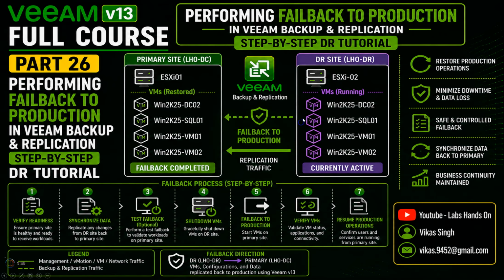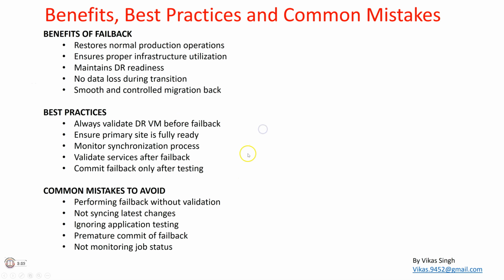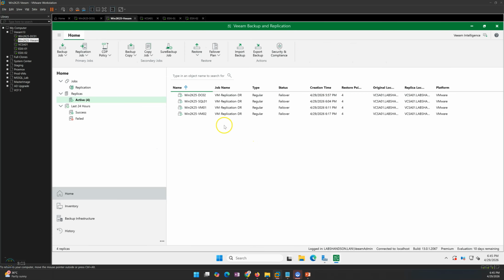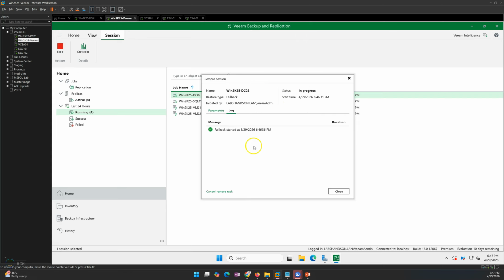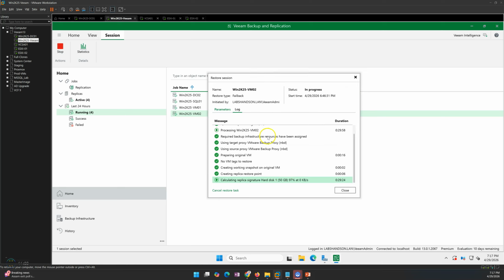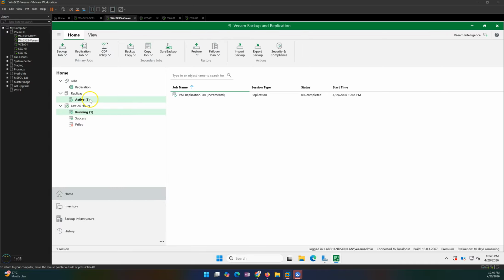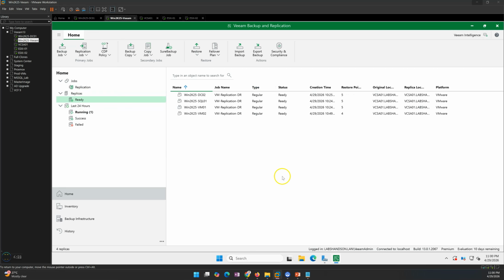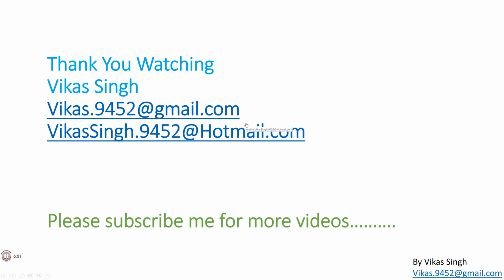#26 - Veeam v13 Full Course | Performing Failback to Production in Veeam | Step-by-Step DR Guide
Welcome to Part 26 of the Veeam v13 Full Course! In this video, you’ll learn how to perform Failback to Production in Veeam Backup & Replication with a complete step-by-step hands-on lab.

Failback is a critical stage in the disaster recovery lifecycle where workloads are moved back from the DR site to the original production environment after a failover. This tutorial will help you understand the complete failback process with real-world scenarios and best practices.

🔥 What You’ll Learn in This Video:

What is Failback in Veeam
Difference between Failover and Failback
Types of Failback (Original Location, New Location)
Prerequisites before performing failback
Step-by-step process to perform failback
Data synchronization from replica to production
Commit and finalize failback
Post-failback verification steps
Best practices for smooth failback operations

💡 Why Failback is Important:
Failback ensures that your production workloads are restored to their original environment after temporary operation from the DR site, maintaining your primary infrastructure and operational consistency.

🎯 Who Should Watch This Video:
System Administrators
VMware / Hyper-V Engineers
Disaster Recovery Professionals
IT Beginners learning Veeam Backup & Replication

📌 Real-Life Use Case:
After handling a temporary outage using failover to a DR site, organizations perform failback once the primary data center is restored, ensuring operations return to normal with updated data.

🚀 Pro Tip:
Always verify data consistency and application functionality before committing failback to avoid unexpected issues.